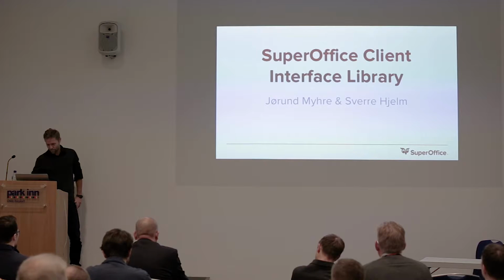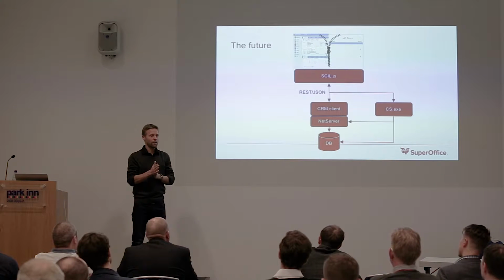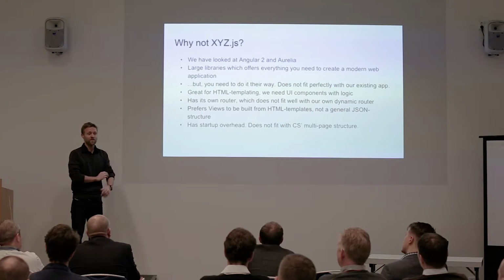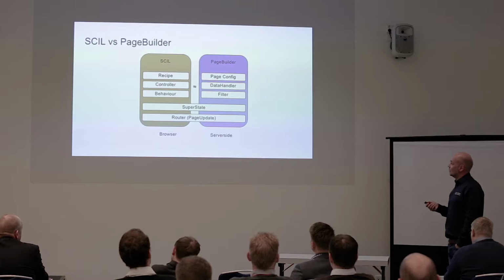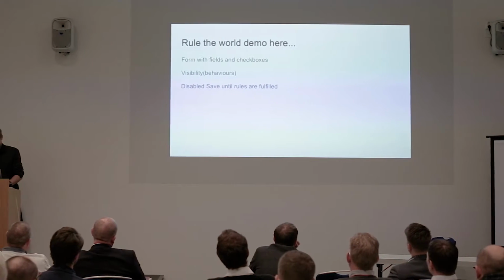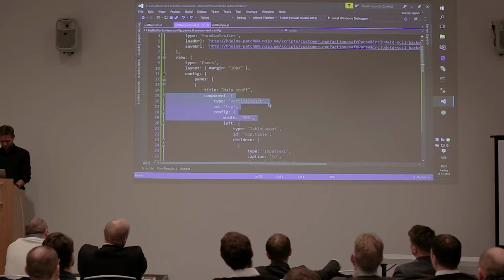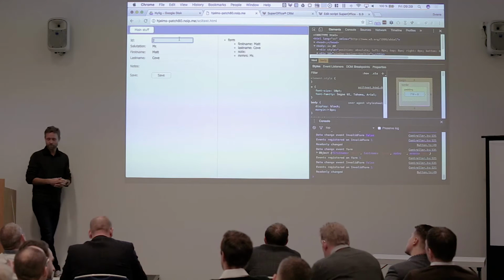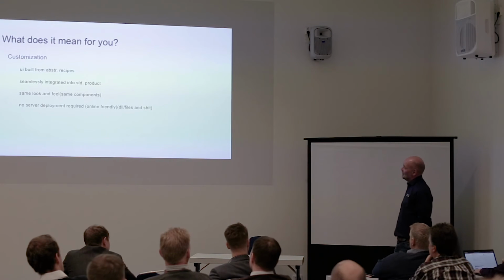SuperOffice Client Interface Library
Jørund Myhre & Sverre Hjelm discusses and demonstrates the future Ul technology of SuperOffice applications.